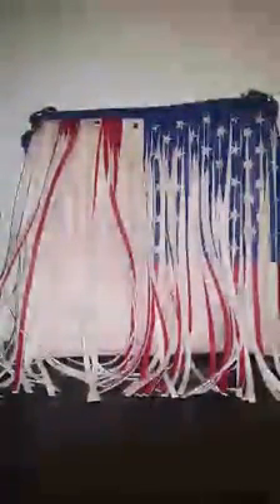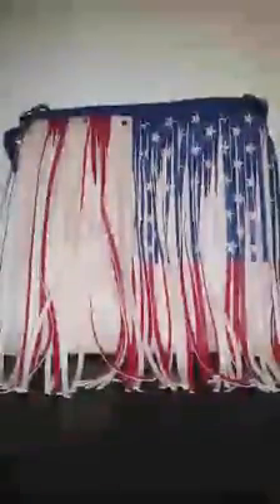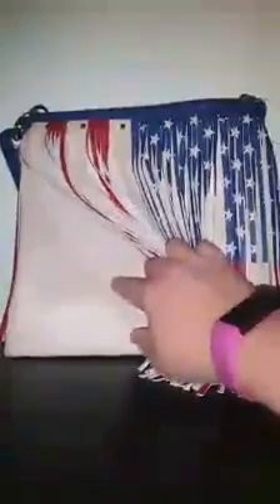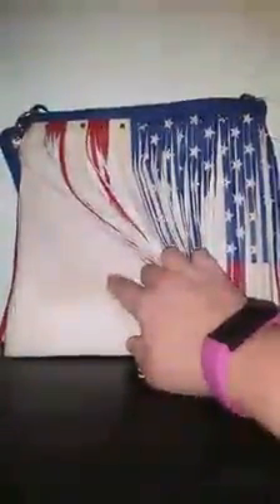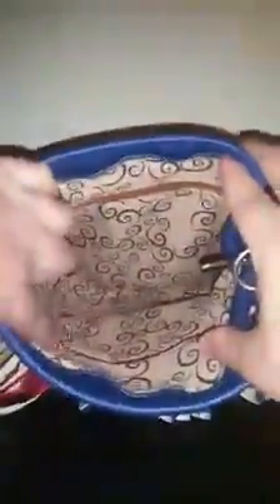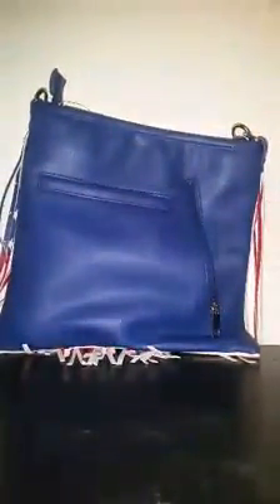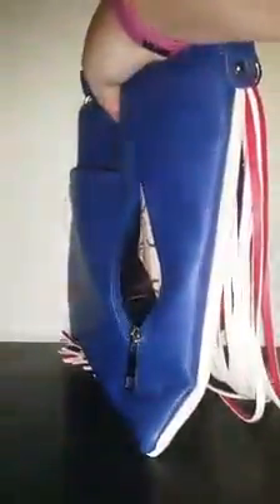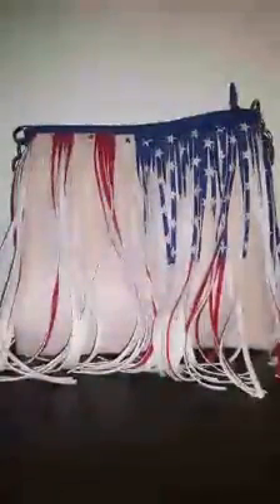Fringed American Flag Concealed Carry Crossbody Bag with Gun Concealment Pocket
I was super excited about this purse when I first saw it cause I have a CHL and I carry. I wanted something that I could use as a purse also. The way this one really appealed to me with the American flag and vintage fringe look.

When I got it, it smelt horrible. The smell disappeared after airing it out for a few hours. Then after closely looking at it, it looks so bad compared to the picture (I will attach a picture also with the video). The stripes on the front are spaced out all over the place. The purse itself is a yellowish tint rather than white (mabye its supposed to be like that-I dunno). The purse does come with a shoulder strap as well as a carrying hand strap that are interchangeable. The inside has 1 zipper and a couple of little pockets. Its large enough that you can put a wallet and keys in and thats about it.

On the backside of the purse, there is a deep open pocket and the spot to put your gun. I tried 3 different guns in the video-a .38special, 9mm, and a 22. The only one that sorta fit was the 9mm but it made the purse way to heavy. I guess this is made for pea shooter guns such as a derringer which wont do any damage.

Overall I am NOT impressed by this and I am glad I didnt pay full price for it. The only reason for 2 stars is because it sorta holds my 9mm and it functions as a purse. In terms of appealing to looks, no. I did get this at a full promotional discount for my unbias review in return.